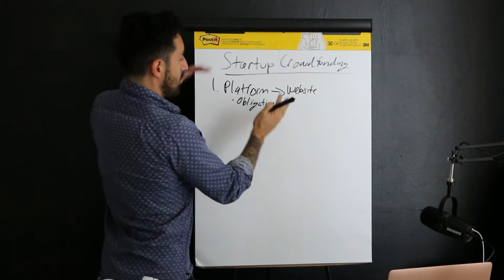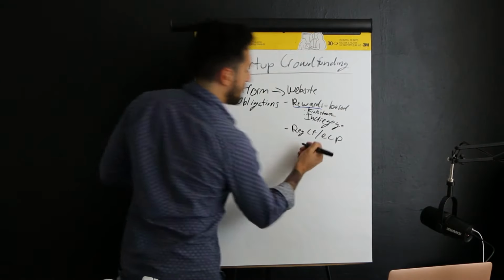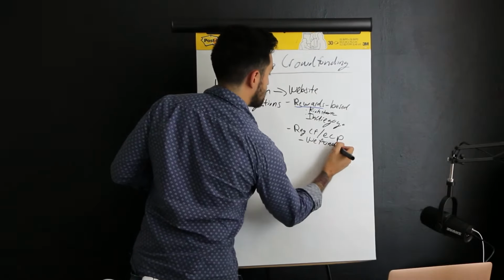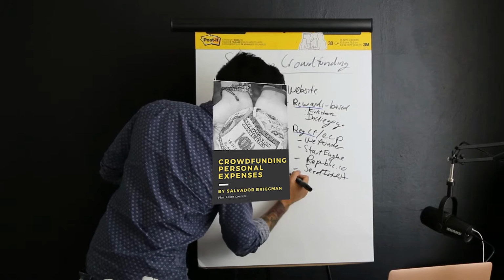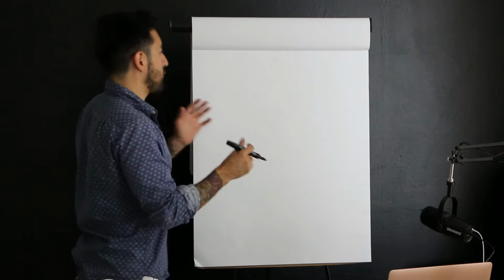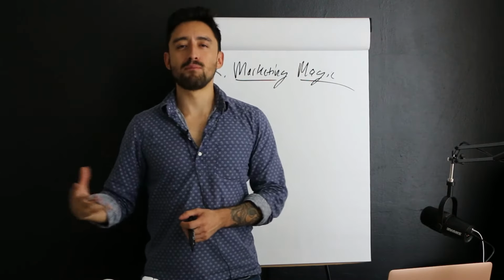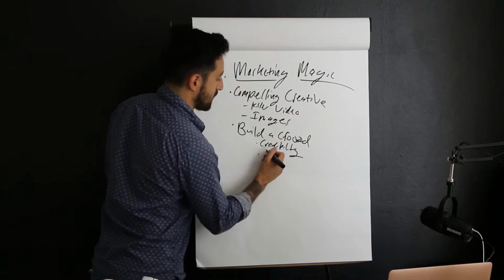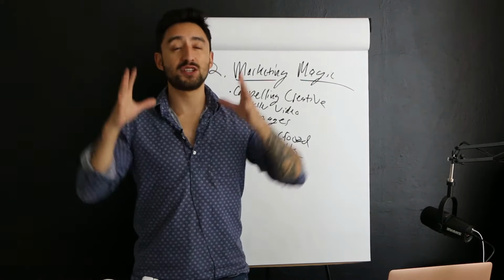Crowdfunding Tips for Startups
Wanna use crowdfunding to launch your startup? Let's discuss a few key tips! Killer resources below 👇👇👇

★★★★ Audio Books ★★★★

★★★★ Timestamps ★★★★
0:00 - Introduction
1:04 - Crowdfunding Tip #1 for Startups
12:15 - Crowdfunding Tip #2 for Startups